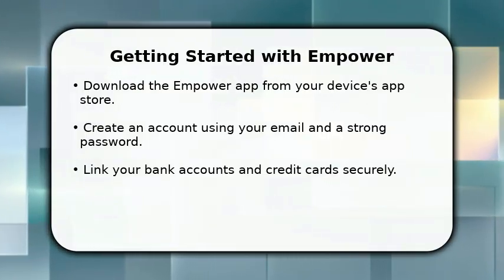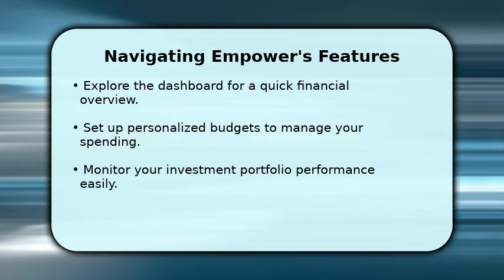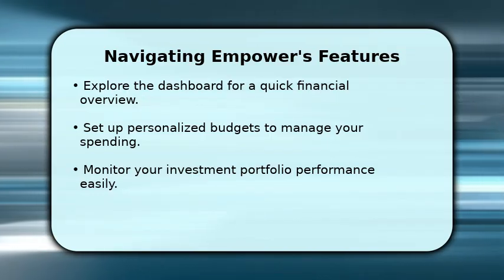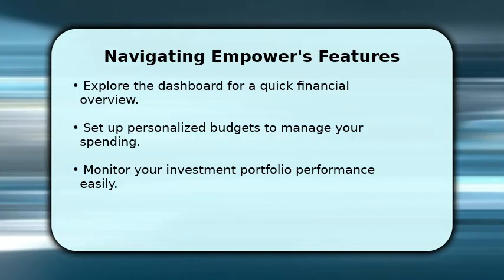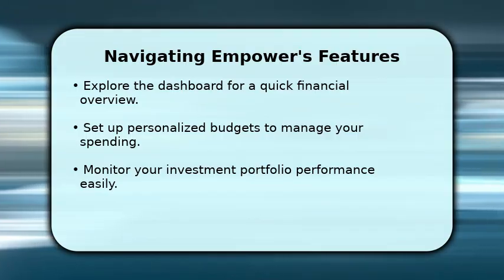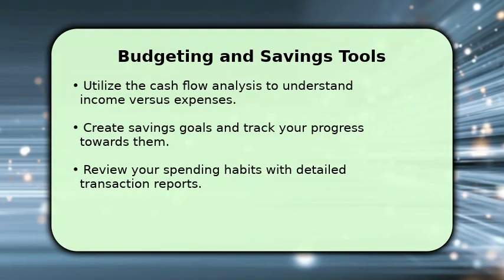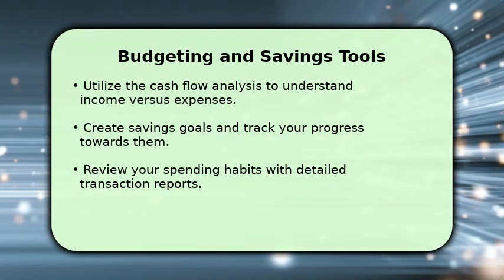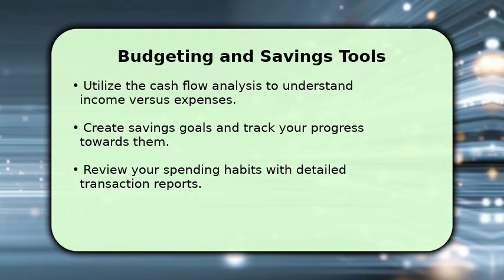How to Use Empower App (Full Guide)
In this comprehensive guide, we'll walk you through the steps to get started with the Empower app. From downloading and installing the app to navigating its features and settings, we'll cover everything you need to know to make the most out of your experience. Whether you're looking to track your fitness goals or simply stay organized, this video will provide you with a thorough understanding of how to use the Empower app.